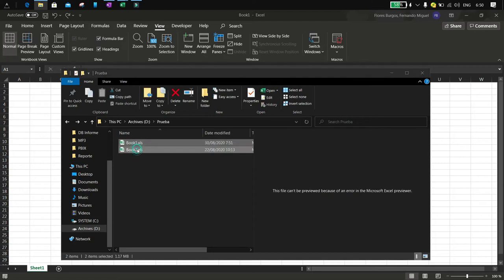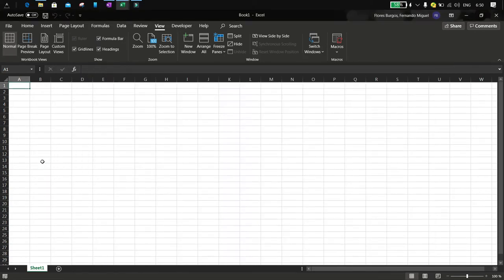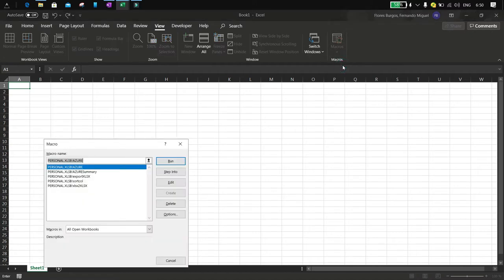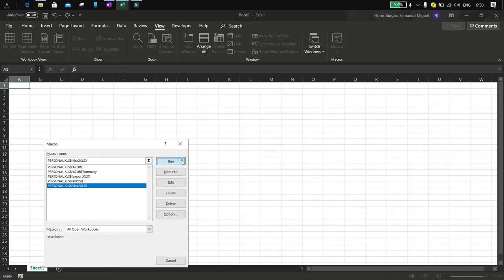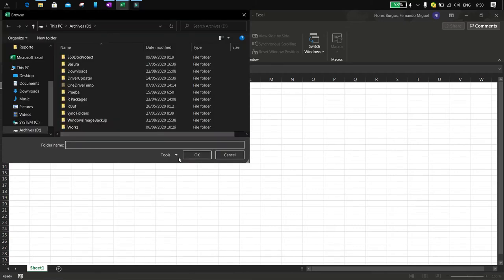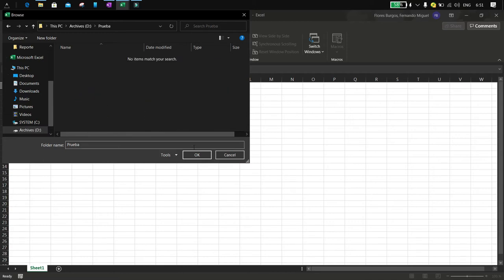XLS to XLSX VBA